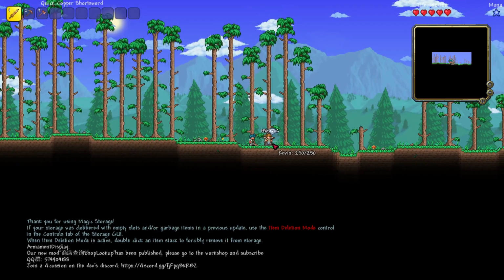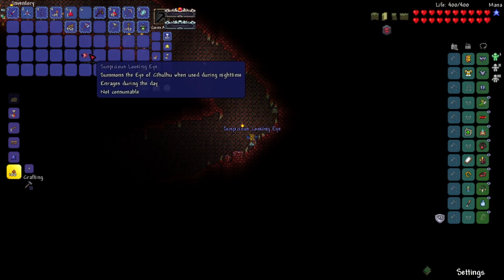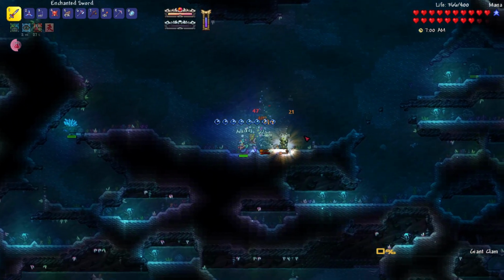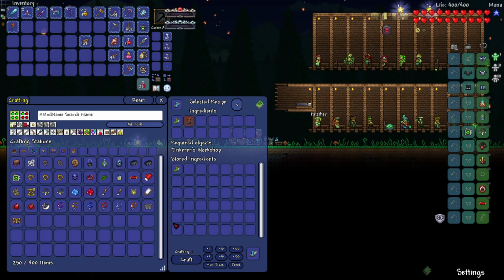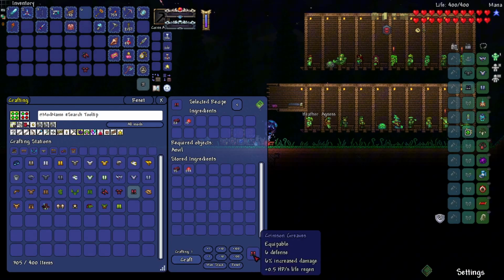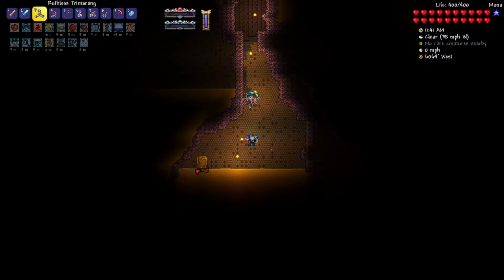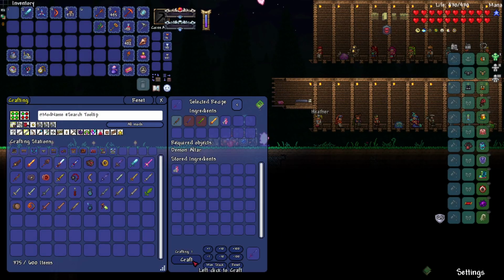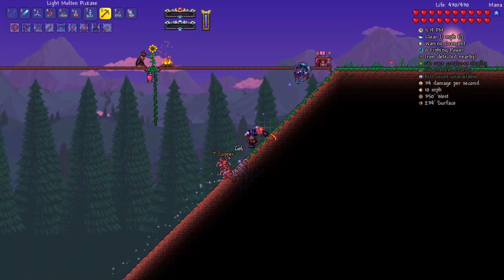Beating Terraria Calamity Wrath of Gods For the First Time (1/3)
What's Up Hoomans, today in this video i'm going to be play the Terraria Calamity Wrath of Gods Mods. This is going to be a 3 part series with the first video (The one your on now :) ) being the entirety of Pre-Hardmode. the 2nd video being up until the Moonlord and finally the last video being Post-Moonlord. If you like this video please do me a favour and subscribe, like and put on notifications for YouTube to let you know when my next video is uploaded. (I started recording this video early June).

Here are the mods I used for this play through:

Mods with a "*" next to it means if you want to play the content mod without any Quality of life mods.

Recipe Browser
Ore Excavator (Veinminer)
Better Zoom
Angler Shop
Calamity: Wrath of the Gods*
Luminance
Lui AFK Utilites
Vanilla Calamity Mod*
Subworld Library
Auto Trash
Boss Checklist
Calamity Mod*
Calamity Mod Music*
AlchemistNPC Lite
PlayerBrightness (Mainly so you can see me w/o any torches early game)
ArmamentDisplay
Omniswing
Reduced Mining
Craftable Accessories
Calamity Mod Extra Music*
More Accessory Slots
Taller Trees
Teleport to pylons from anywhere
Wing Slot
Fargo's Best of Both Worlds
Magic Storage
absoluteAquarian Utilities